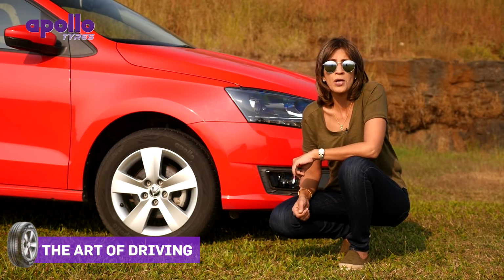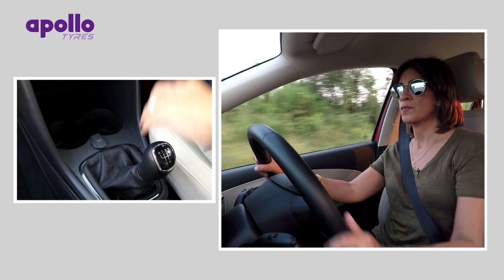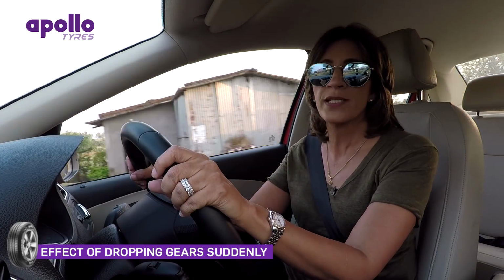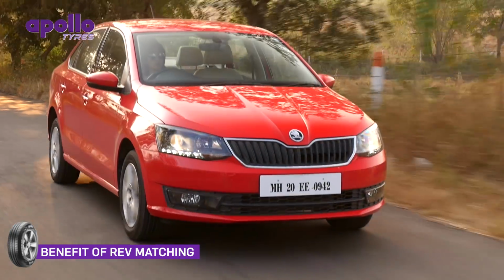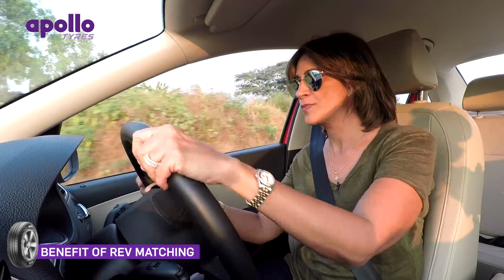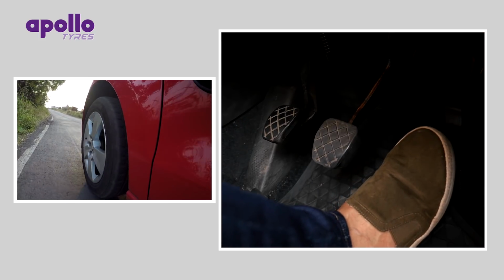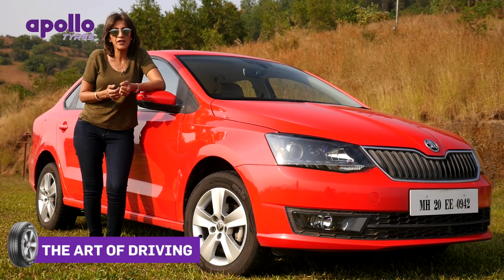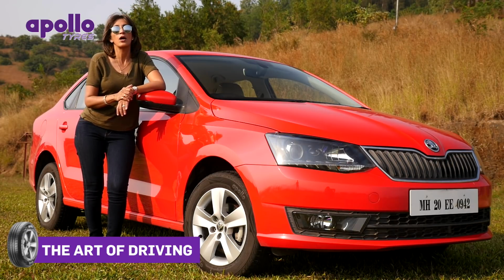The Art Of Driving - Video#30 | Rev-matching | Presented By Apollo Tyres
Part 2 of our guide to Rev matching and how it can help to save wear and tear on your drive line and make you a better driver.